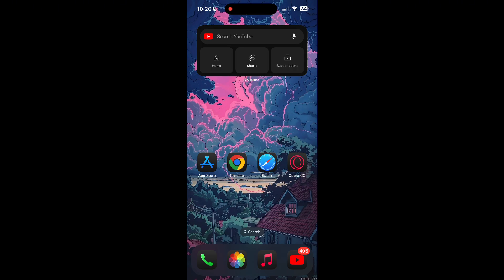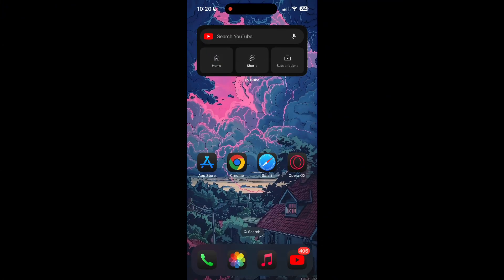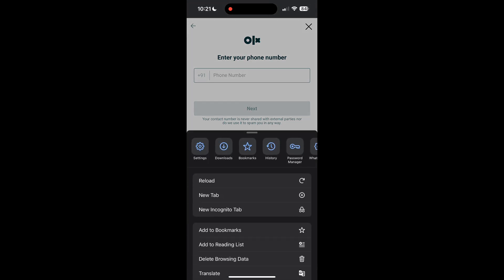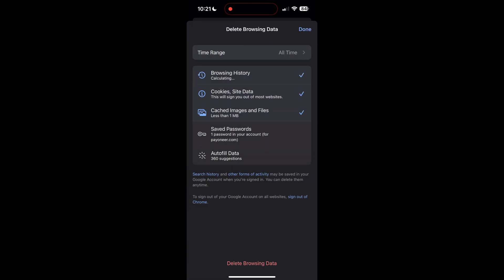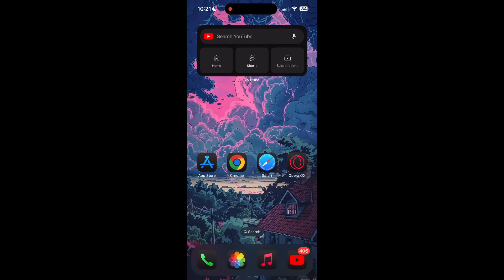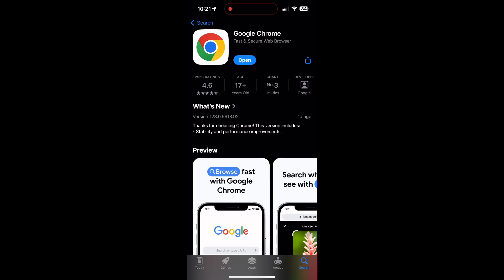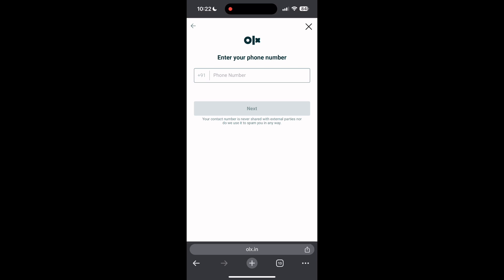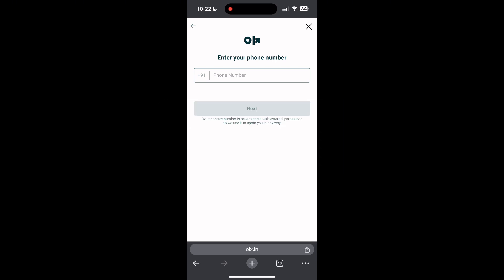How to Fix OLX Account Login Not Working 2024?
Having trouble logging into your OLX account? In this video, I'll walk you through effective troubleshooting steps to resolve common login issues with OLX. Whether you're facing problems with your username, password, or the OLX app or website, this guide will help you get back into your account quickly and securely. Watch now to fix your login issues and start using OLX hassle-free!